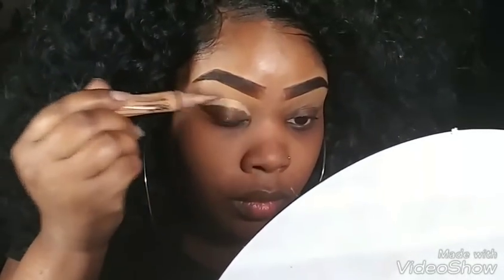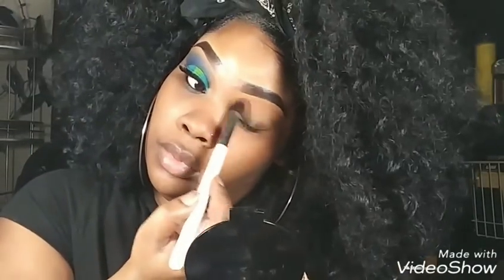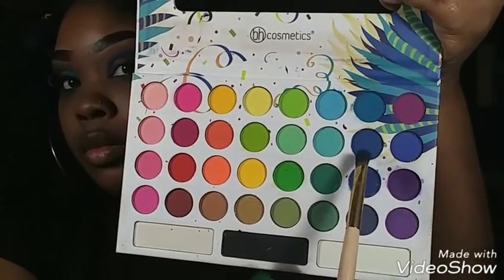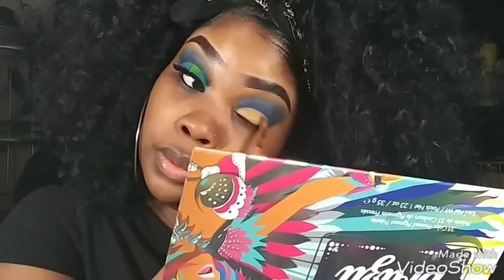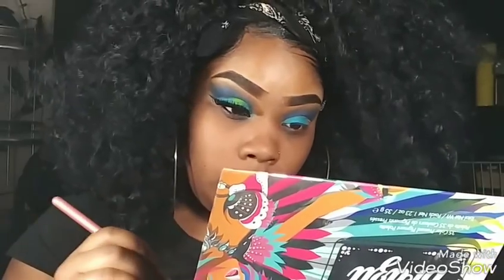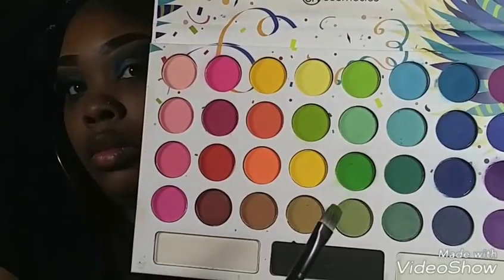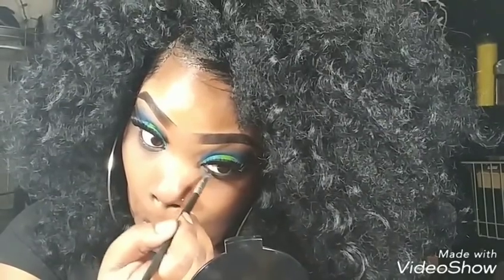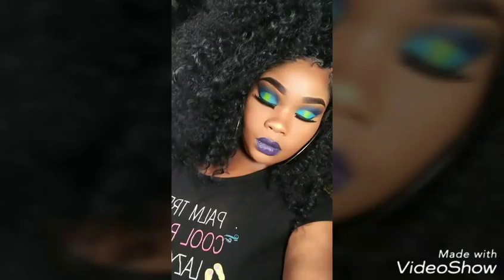💋BRIGHT BLUE & GREEN HALO EYE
Hey Queens! We are about to bring the New Year In!!! Today's look is a bright fun look to start the year off! Below I'll list everything I used to achieve this eye look.

🌼MAKEUP USED🌼
💄 L.A Girl Pro Conceal Color: Warm Beige or you can use Fawn or any lighter concealer you choose
💄 Take Me To Brazil Palette
 💄 L.A Girl Liquid Eyeliner
 💄 Lashes of your choosing

🌼FACE🌼
💄 Maybelline Fit Me Smooth and Dewy Color 355 Coconut
💄 L.A Girl Pro Conceal Color: Fawn
💄 Zuri Brand Wet to Dry Foundation Color: Autumn Burst
💄 Black Radiance Creme Contour Palette
💄 L.A Girl Shimmering Loose Eyeshadow Color: Sunshine ( fenty dupe)
💄 L.A Girl Setting Spray

🌼LIPS🌼
💄 Sugar Butter Lipstick Color: Navy